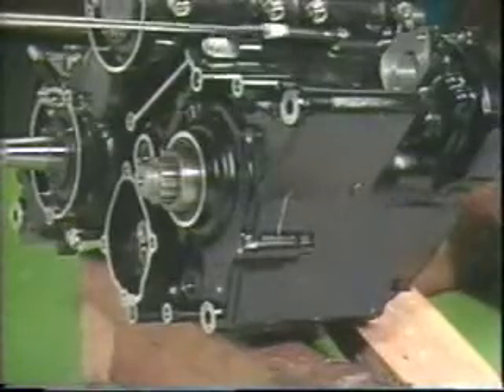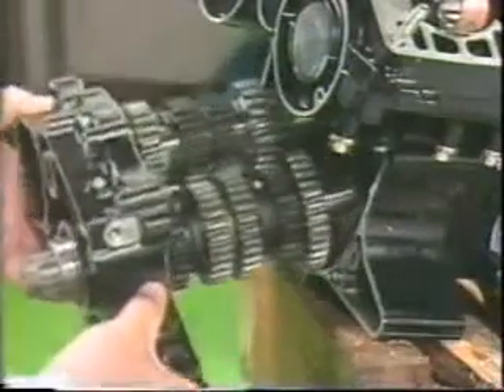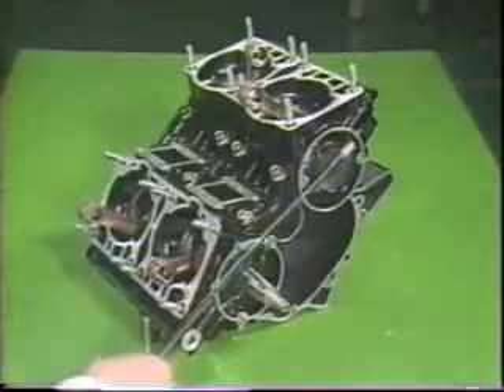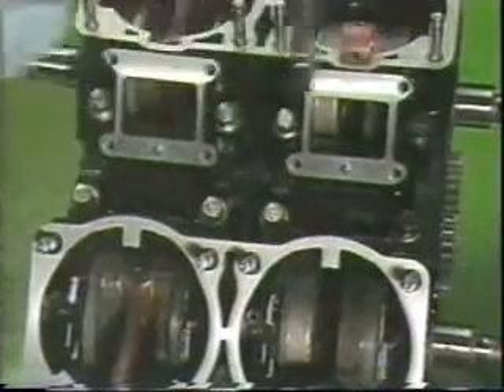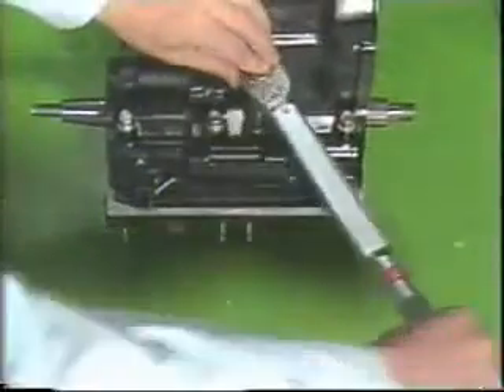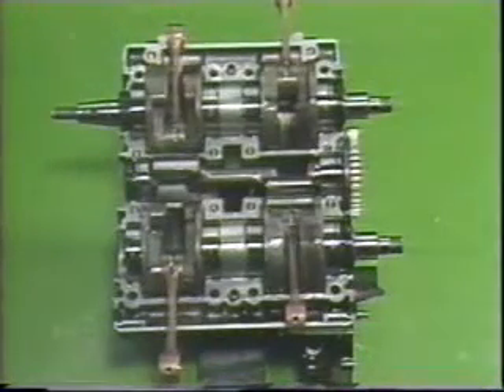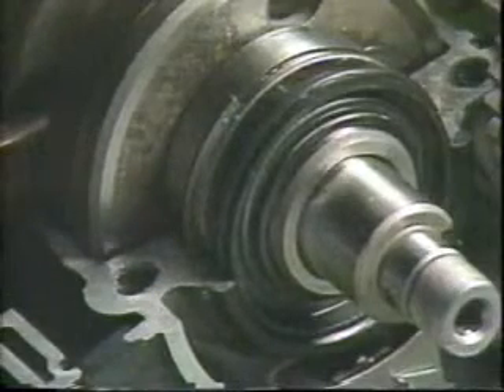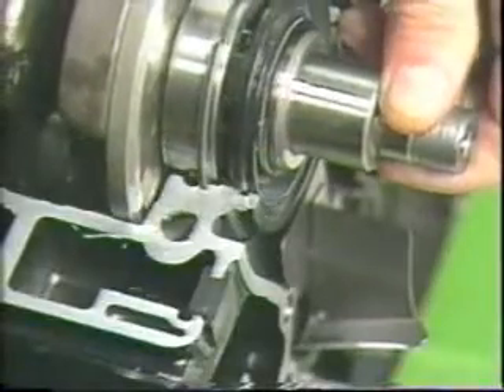Yamaha RD500 Service Video for mechanics part 6 gearbox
1984 Yamaha RD500 service seminar specialy designed for mechanics.
The famous V4 two stroke racer. Kenny Roberts bike as replica.
Details of transmission dis- or re-assembly;